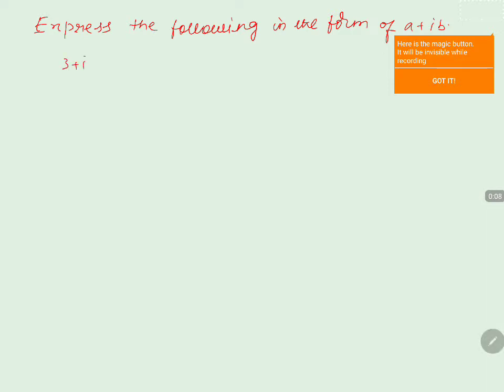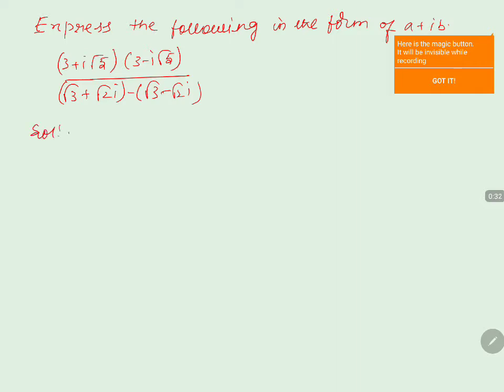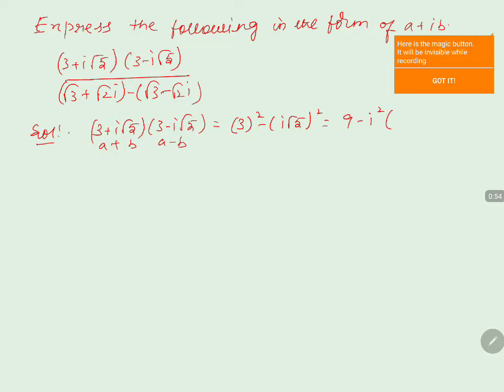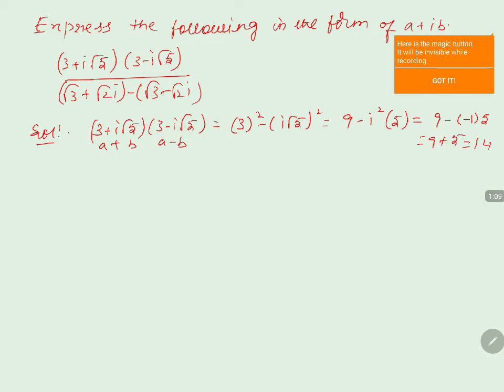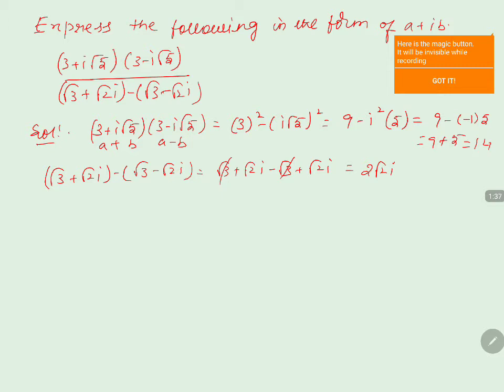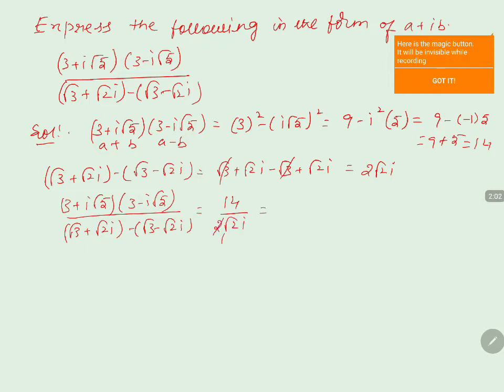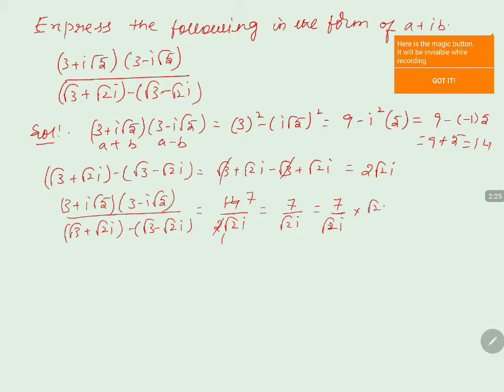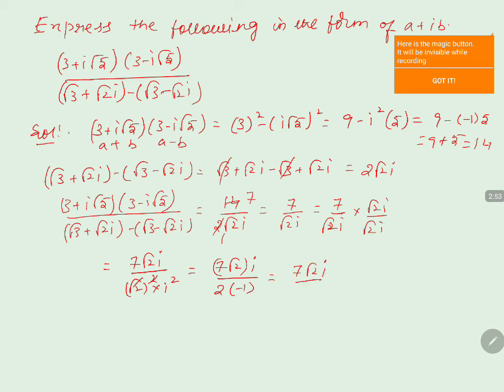PU 1 | Maths | Complex Numbers | Lecture 2 | Slide 30 | EX 2 (viii)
Welcome to Concept Videos for PU 1! This slide will explain Example 2 (viii) of Complex Numbers. We are sure you will have an effective learning experience.